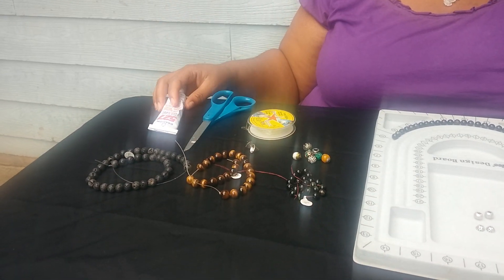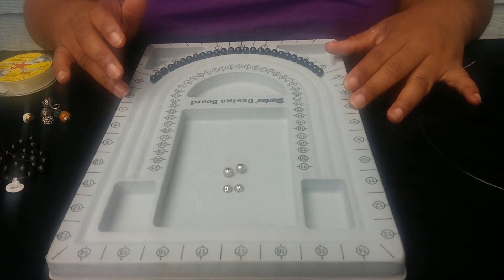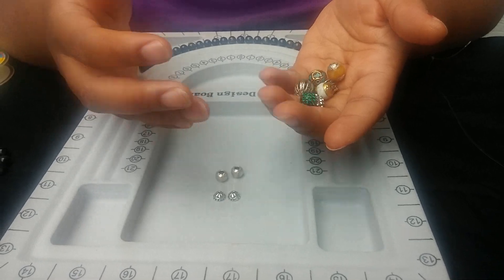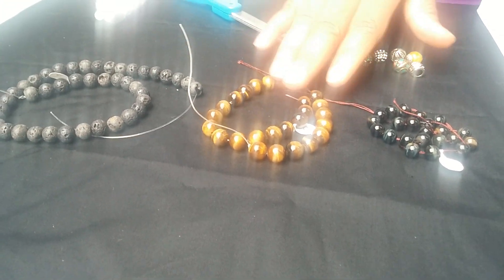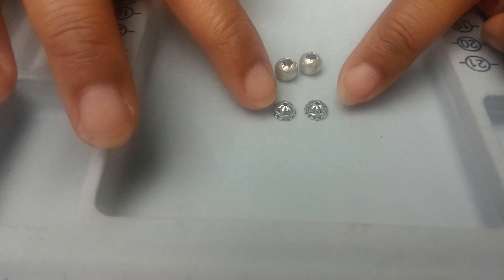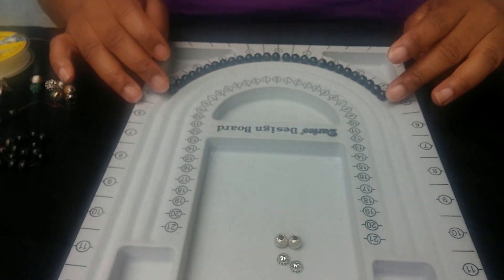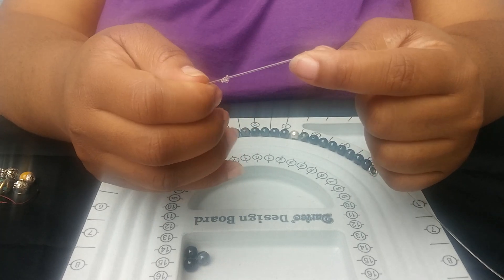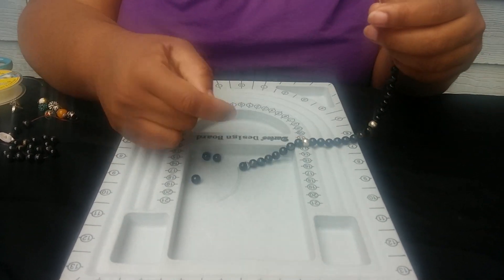How to Make a Mens Beaded Bracelet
Want to know how to make a mens beaded bracelet? Let me show you. Learn how to make a mens beaded bracelet. In this video. I’ll show you how easy to make a mens beaded bracelet for yourself or a friend.  Once you finish this mens beaded bracelet tutorial, you’ll design and make gemstone bracelets with confidence.

Materials needed as you learn how to make a mens beaded bracelet include:
Beads
Accent beads
Flexible glue
Scissors
Stretch cord (stretch magic)
Beading board
Creativity